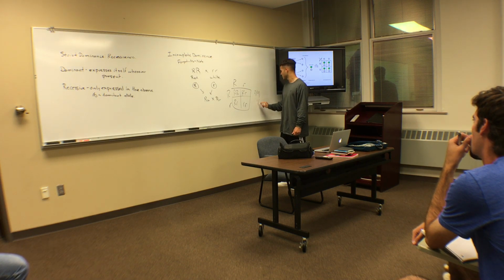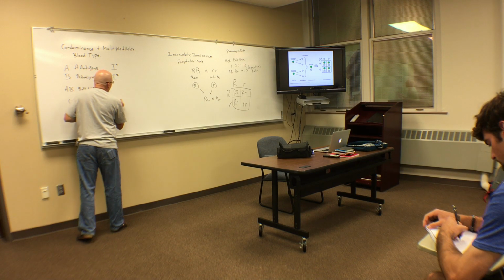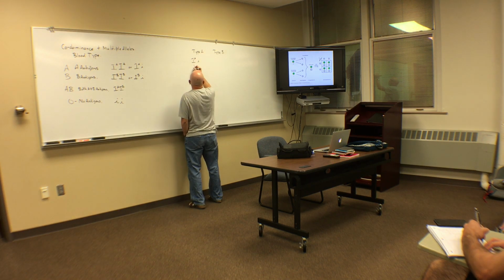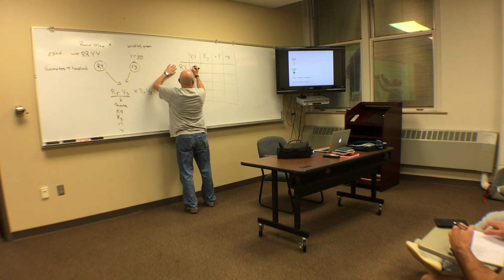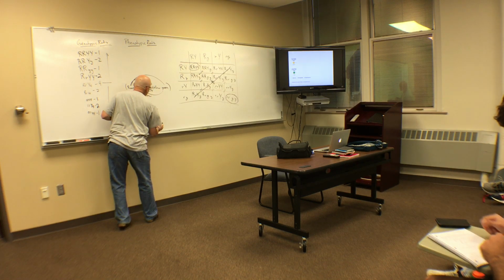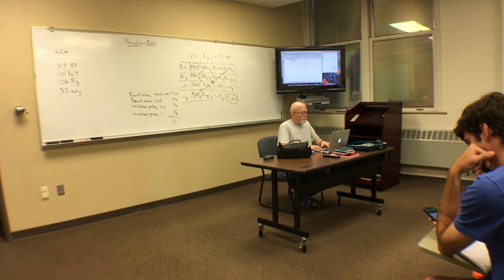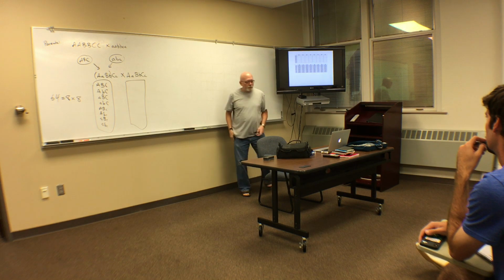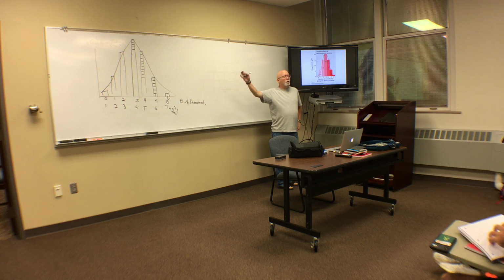2019 September 20 CTI 259 Lecture